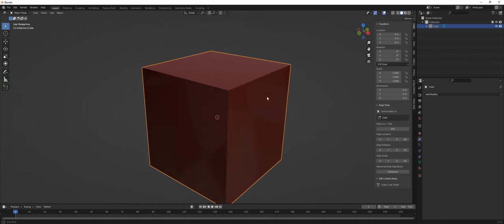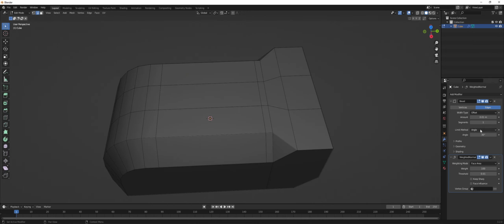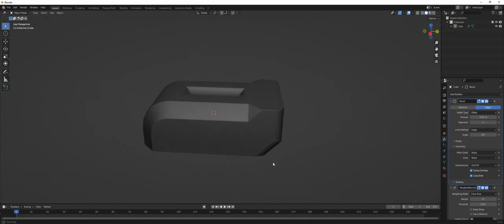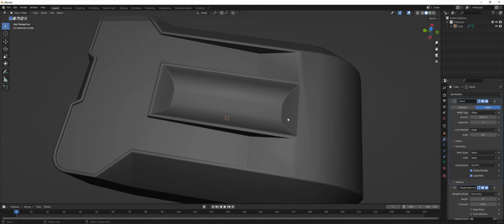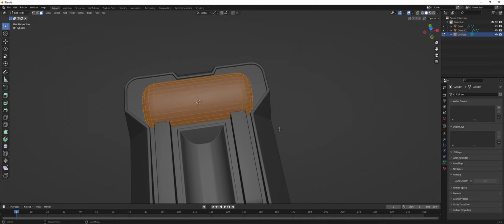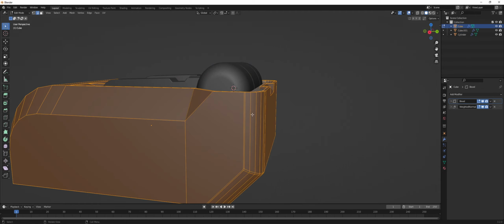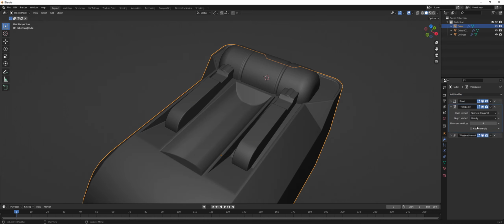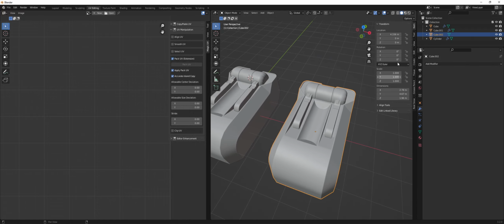(Blender 3.2) How to use Ngons to properly model scifi Hero assets for games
This is my method for creating Scifi Hero assets for games using Ngons in Blender 3.2.